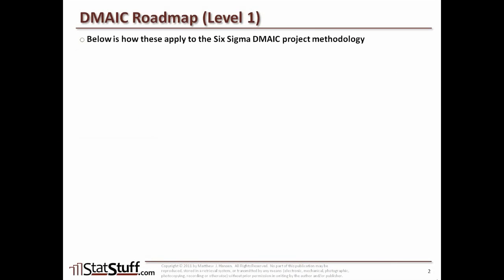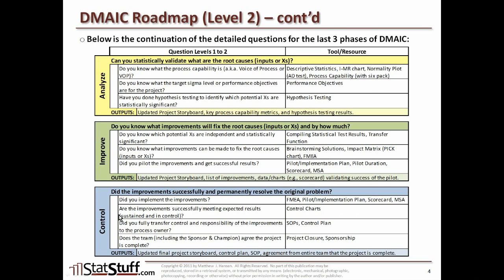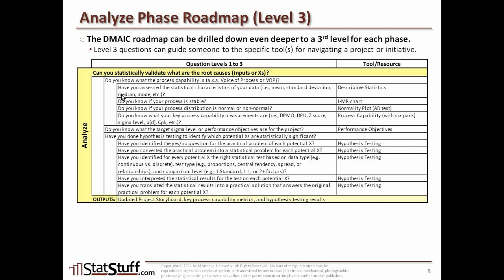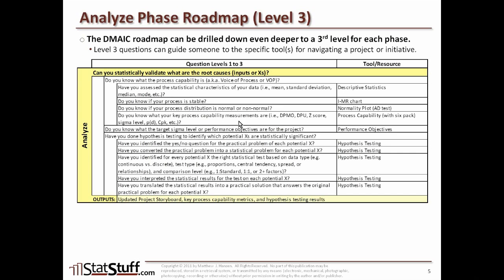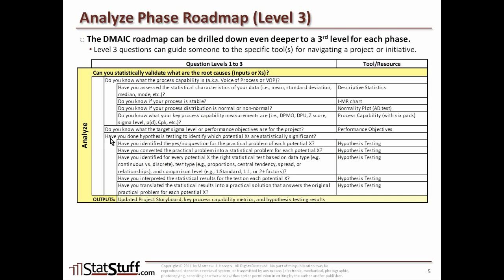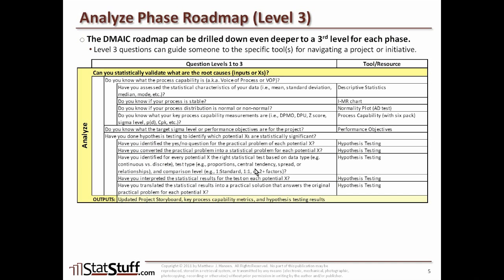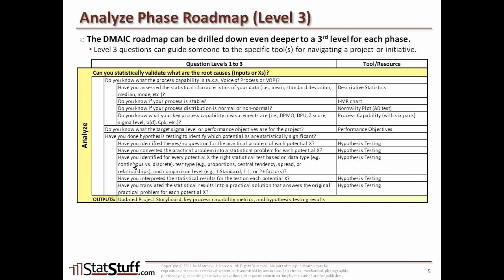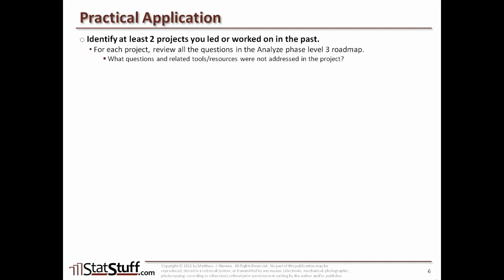#16 Analyze Phase Roadmap Level 3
Video #16 from Intermediate Training Path:
A detailed roadmap through the Analyze phase of the DMAIC methodology that navigates the user through the various tools and concepts for leading a Six Sigma project.